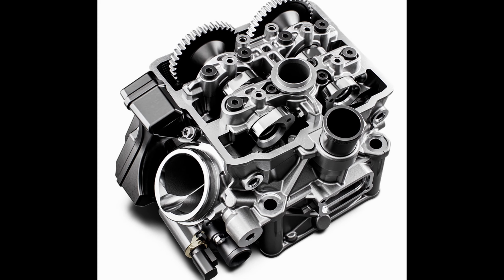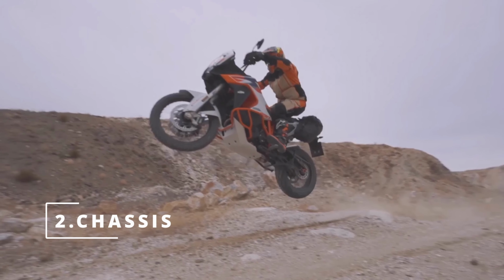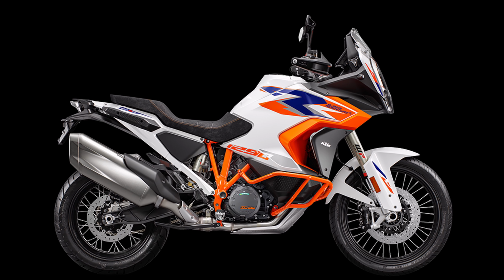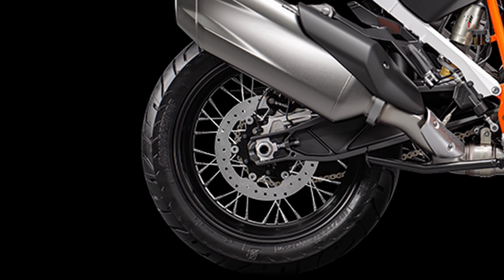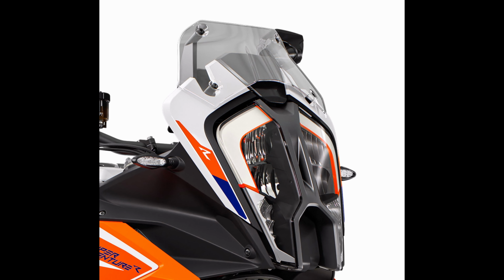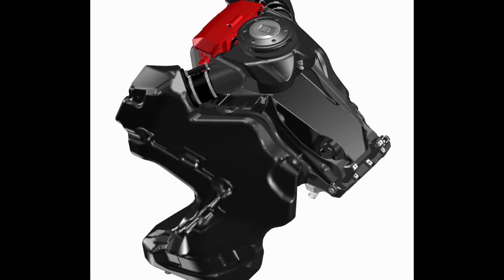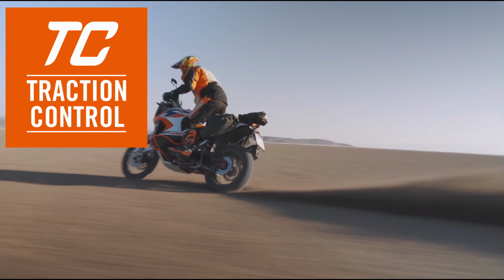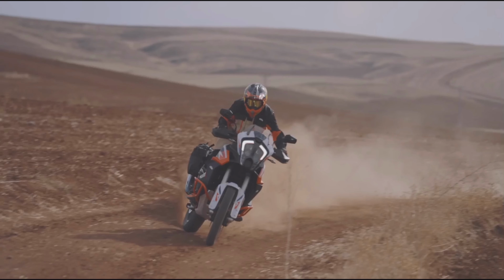2023 KTM 1290 Super Adventure R - Bike Chat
The brand new KTM 1290 Super Adventure R, let's have a look